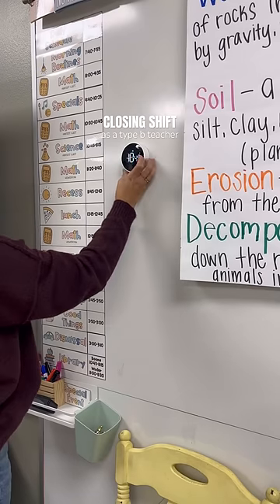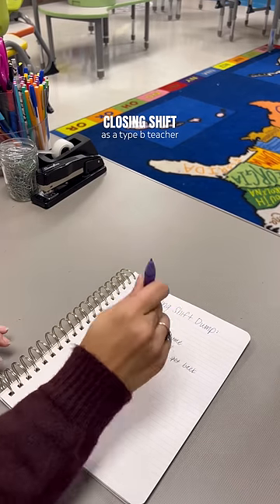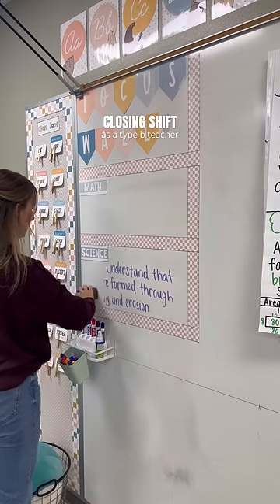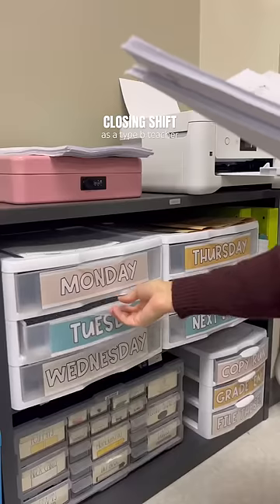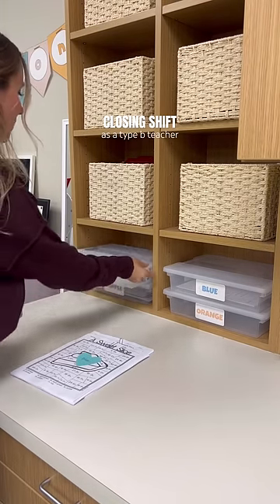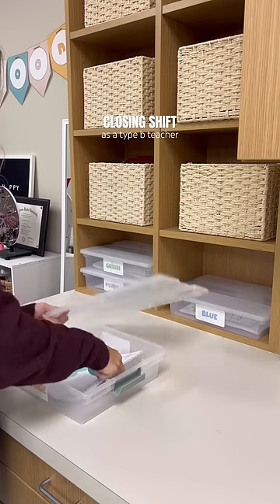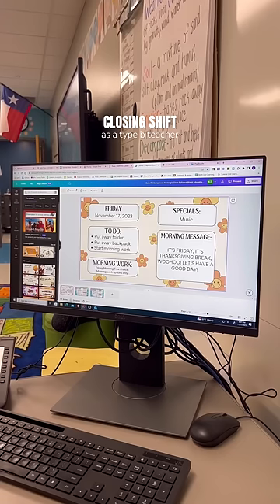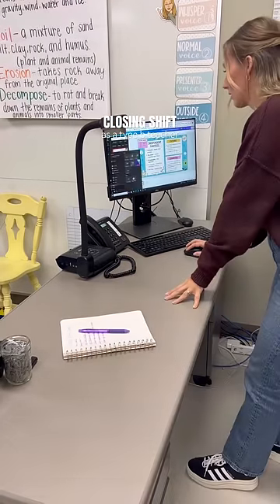How you spend your closing shift is EVERYTHING!!!